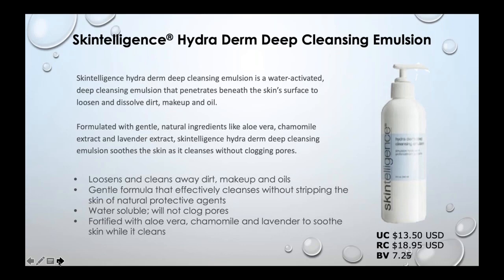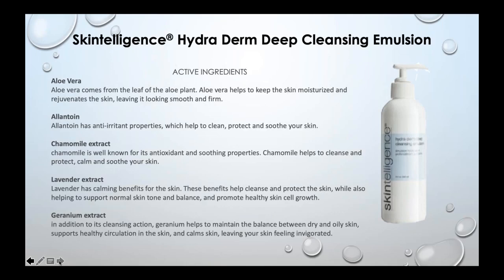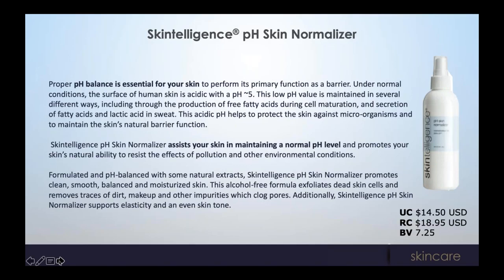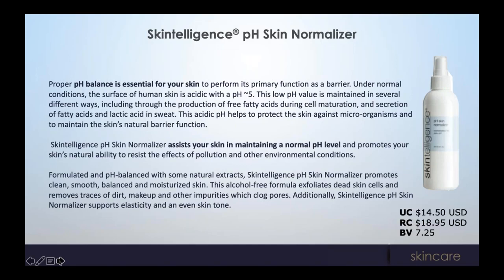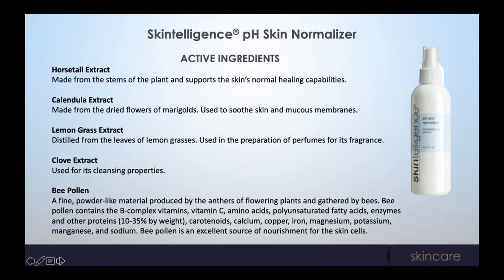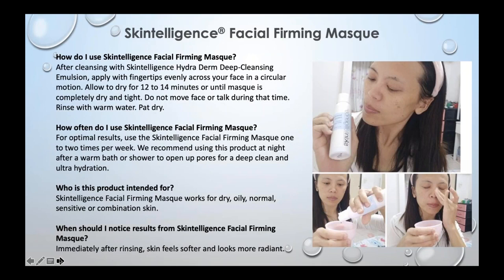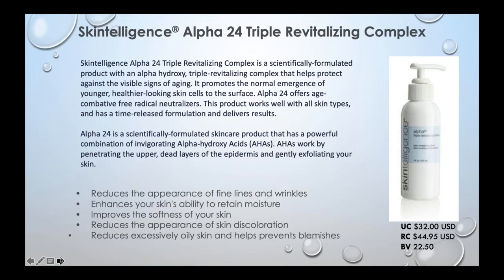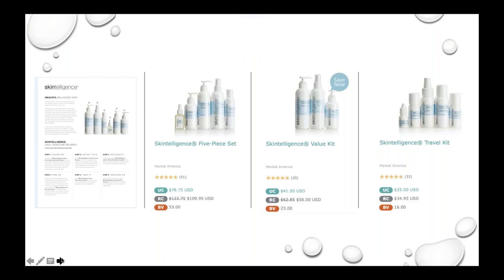Skintelligence Product Knowledge